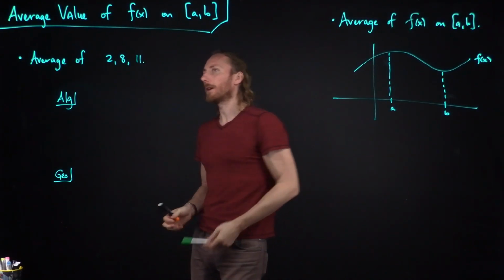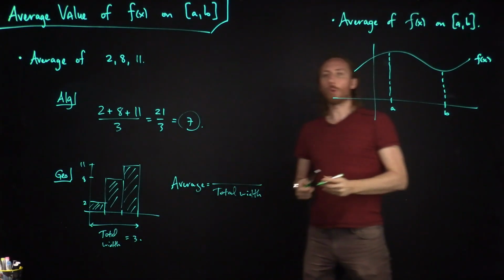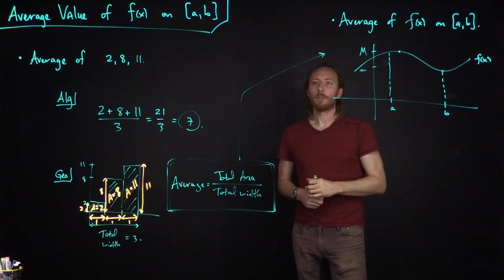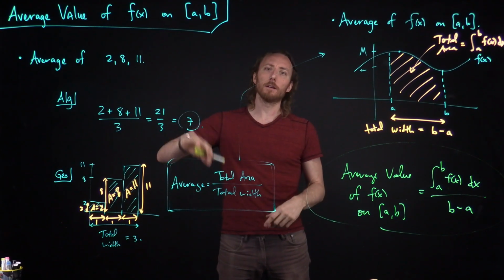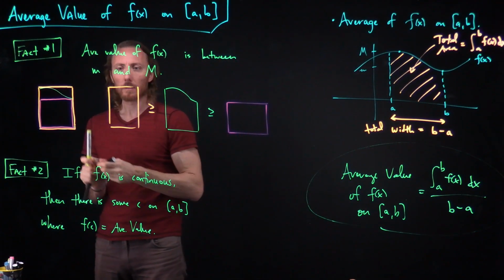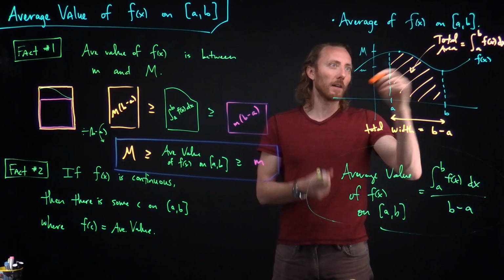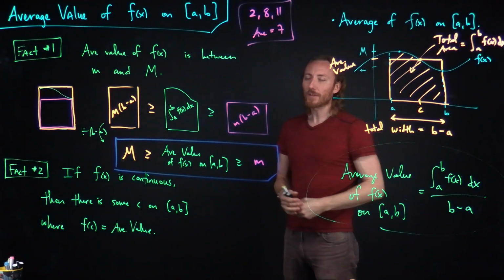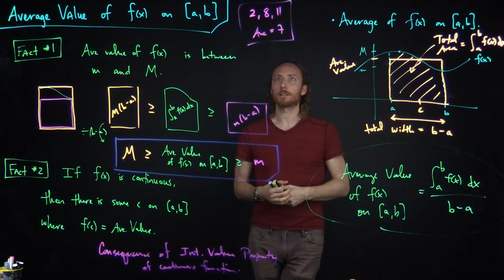Average Value of a Function